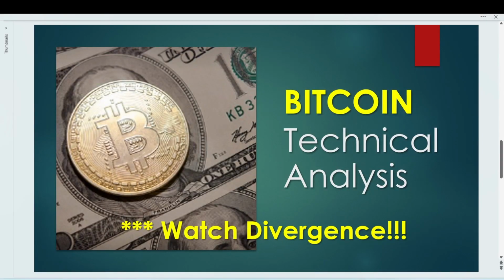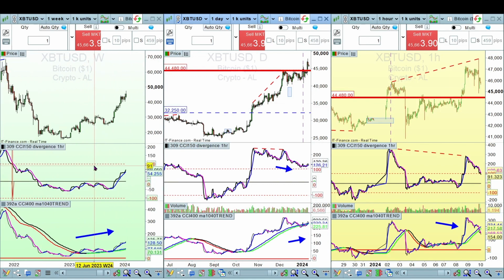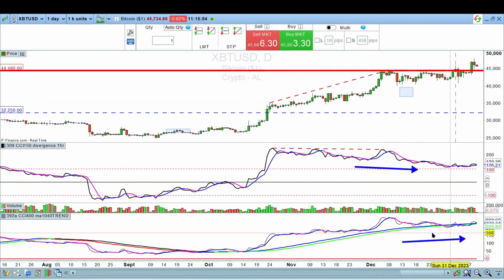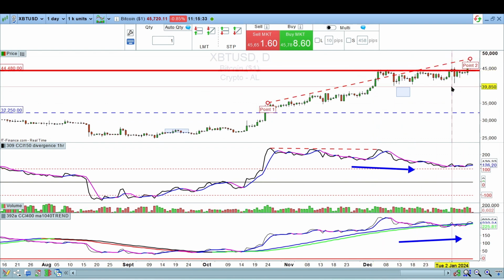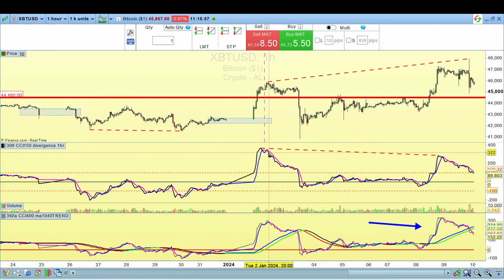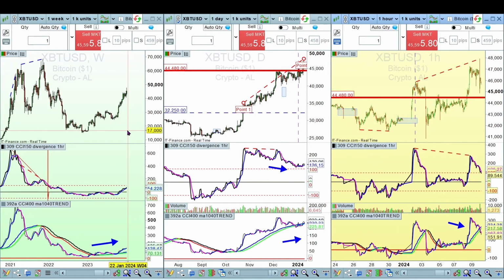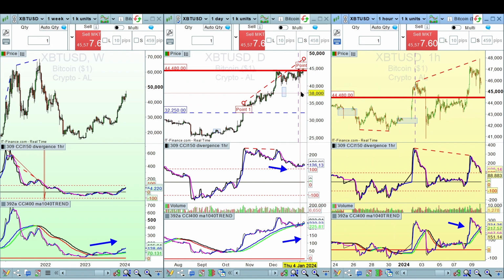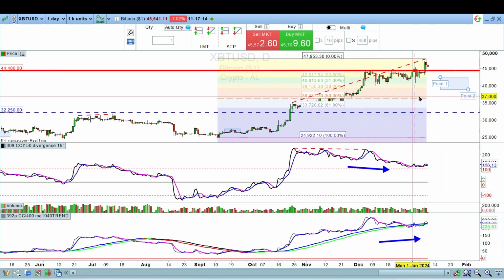BITCOIN Technical Analysis Jan 10 2024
BITCOIN Technical Analysis Jan 10, 2024 using Stochastic and Commodity Channel Index.

Don't forget...

Things
to consider:

Remember...